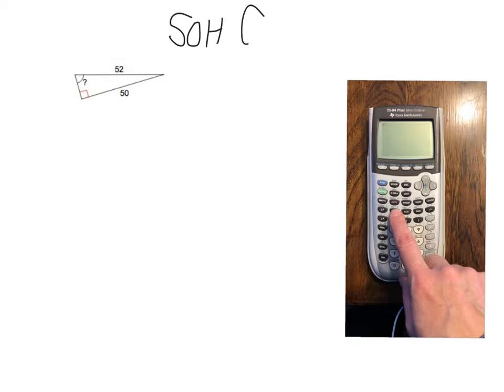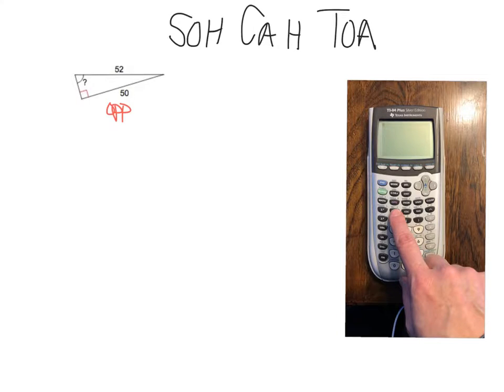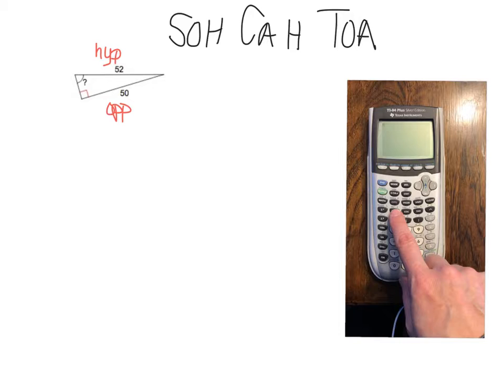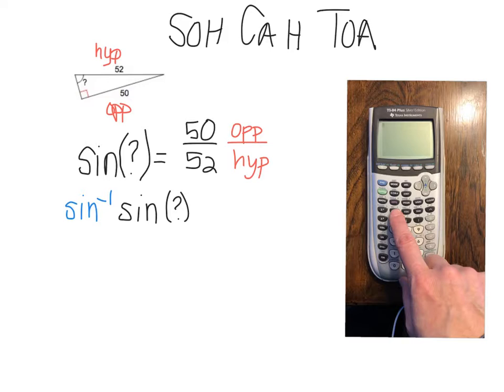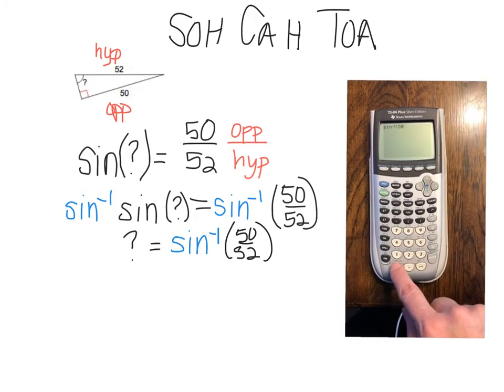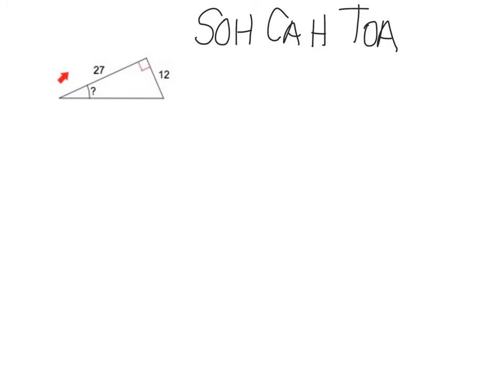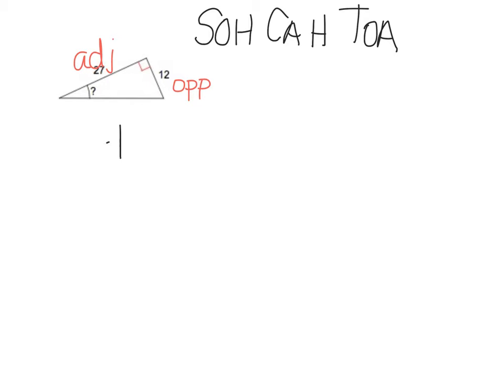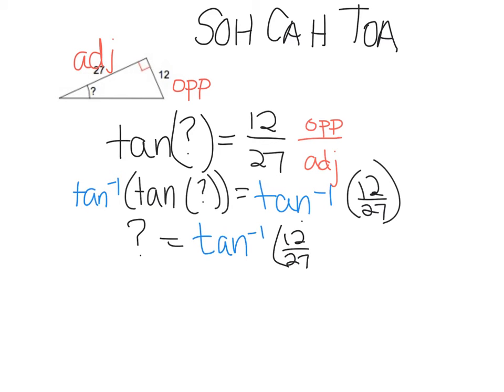Using Trig to Solve for Angles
Quick tutorial used to help students solve for an angle in a right triangle using trig.